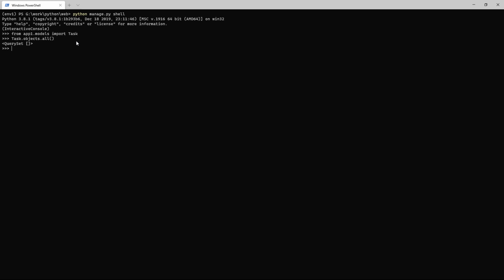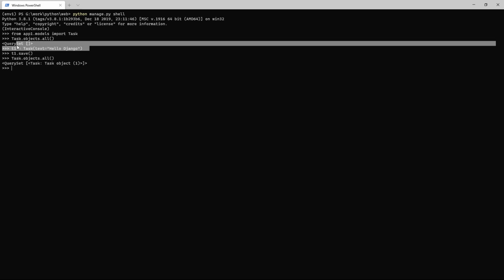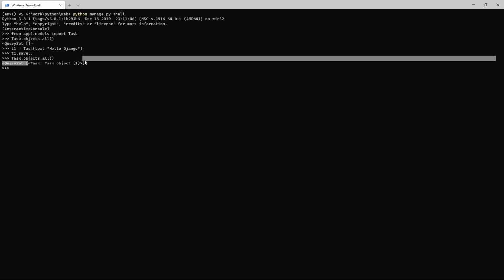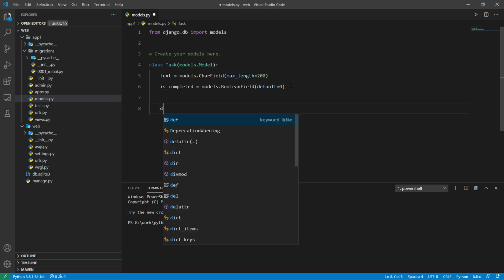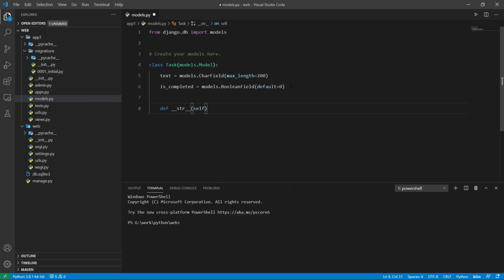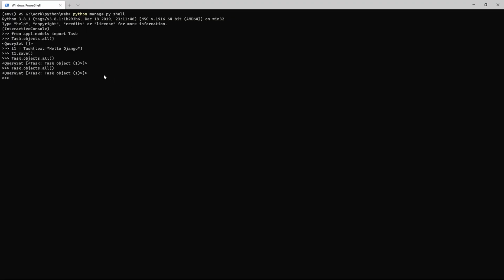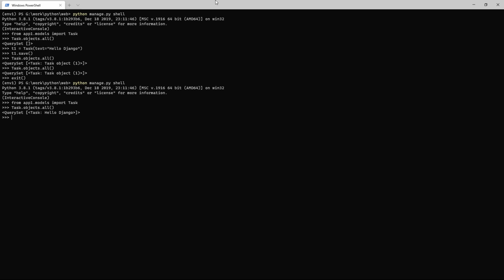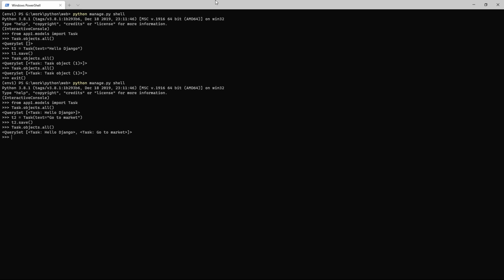Django API with Python Shell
Django provides an excellent API to play around with your project. In this lesson we have seen how to use python shell to play with the Django API